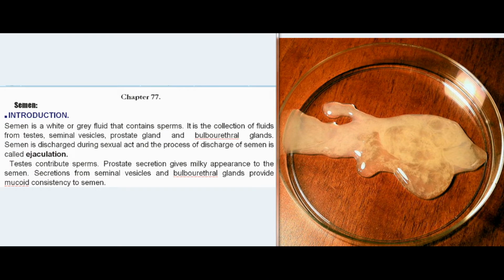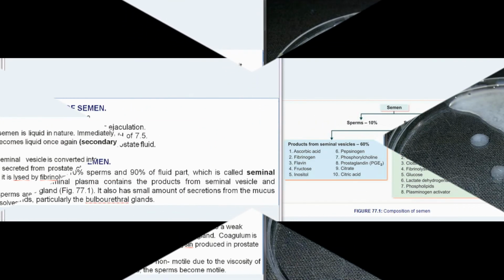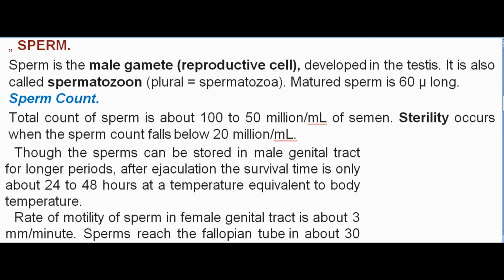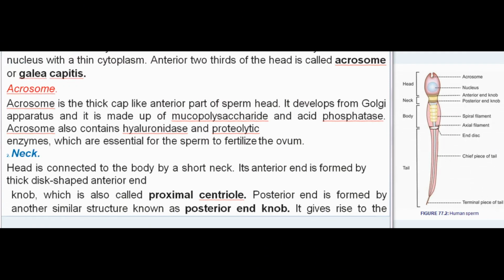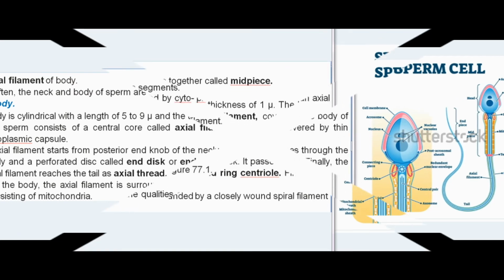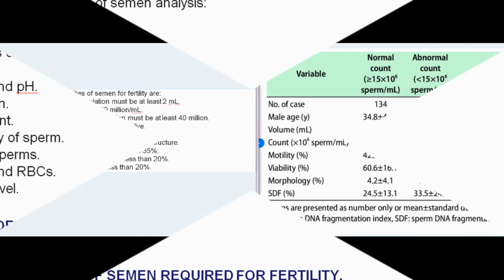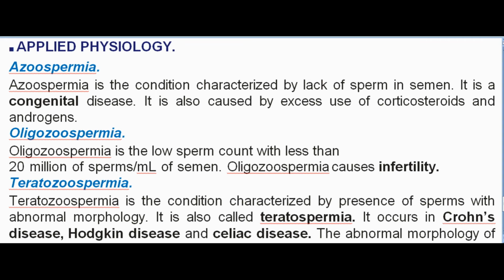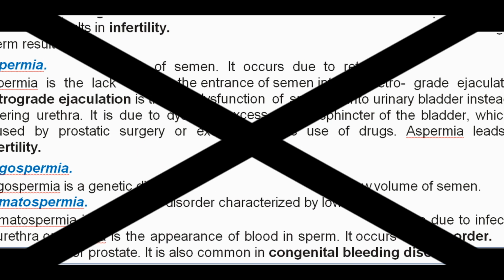Essentials Of Medical Physiology :REPRODUCTIVE SYSTEM:semen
Chapter 77.
Semen:
 INTRODUCTION.
Semen is a white or grey fluid that contains sperms. It is the collection of fluids from testes, seminal vesicles, prostate gland   and   bulbourethral   glands.   Semen is discharged during sexual act and the process of discharge of semen is called ejaculation.
Testes contribute sperms. Prostate secretion gives milky appearance to the semen. Secretions from seminal vesicles and bulbourethral glands provide mucoid consistency to semen.

 NATURE OF SEMEN.
At the time of ejaculation, human semen is liquid in nature. Immediately, it coagulates and after some time it becomes liquid once again (secondary liquefaction).
Fibrinogen secreted from   the   seminal   vesicle is converted into a weak coagulum by the clotting enzymes secreted from prostate gland. Coagulum is liquefied after about 30 minutes, as it is lysed by fibrinolysin produced in prostate gland.
When semen is ejaculated, the sperms are non- motile due to the viscosity of coagulum. When the coagulum dissolves, the sperms become motile.

 PROPERTIES OF SEMEN.
1. Specific gravity : 1.028.
2. Volume : 2 mL to 6 mL per ejaculation.
3. Reaction : It is alkaline with a pH of 7.5.
Alkalinity is due to the prostate fluid.

 COMPOSITION OF SEMEN.
Semen contains 10% sperms and 90% of fluid part, which is called seminal plasma. Seminal plasma contains the products from seminal vesicle and prostate gland (Fig. 77.1). It also has small amount of secretions from the mucus glands, particularly the bulbourethral glands.
„ SPERM.
Sperm is the male gamete (reproductive cell), developed in the testis. It is also called spermatozoon (plural = spermatozoa). Matured sperm is 60 µ long.
Sperm Count.
Total count of sperm is about 100 to 50 million/mL of semen. Sterility occurs when the sperm count falls below 20 million/mL.
Though the sperms can be stored in male genital tract for longer periods, after ejaculation the survival time is only about 24 to 48 hours at a temperature equivalent to body temperature.
Rate of motility of sperm in female genital tract is about 3 mm/minute. Sperms reach the fallopian tube in about 30 to 60 minutes after sexual intercourse. Uterine contractions during sexual act facilitate the movement of sperms.
Structure of Sperm.
Sperm consists of four parts (Fig. 77.2):
1. Head.
2. Neck.
3. Body.
4. Tail.
1. Head.
Head of sperm is oval in shape (in front view), with a length of 3 to 5 µ and width of up to 3 µ. Anterior portion of head is thin.
Head is covered by a thin cell membrane and it is formed by a condensed nucleus with a thin cytoplasm. Anterior two thirds of the head is called acrosome or galea capitis.
Acrosome.
Acrosome is the thick cap like anterior part of sperm head. It develops from Golgi apparatus and it is made up of mucopolysaccharide and acid phosphatase. Acrosome also contains hyaluronidase and proteolytic
enzymes, which are essential for the sperm to fertilize the ovum.
2. Neck.
Head is connected to the body by a short neck. Its anterior end is formed by thick disk-shaped anterior end
knob, which is also called proximal centriole. Posterior end is formed by another similar structure known as posterior end knob. It gives rise to the axial filament of body.
Often, the neck and body of sperm are together called midpiece.
3. Body.
Body is cylindrical with a length of 5 to 9 µ and the thickness of 1 µ. The body of the sperm consists of a central core called axial filament, covered by thin cytoplasmic capsule.
Axial filament starts from posterior end knob of the neck. It passes through the body and a perforated disc called end disk or end ring centriole. Finally, the axial filament reaches the tail as axial thread.
In the body, the axial filament is surrounded by a closely wound spiral filament consisting of mitochondria.
4. Tail.
Tail of the sperm consists of two segments:
i. Chief or main piece: It is enclosed by cyto- plasmic capsule and has an axial thread. It is 40 to 50 µ long.
ii. Terminal or end piece: It has only the axial filament.
„ PRODUCTS FROM SEMINAL VESICLES.
Products of seminal vesicles are given in Figure 77.1.
„ PRODUCTS FROM PROSTATE GLAND.
Products of prostate gland are given in Figure 77.1.
 SEMEN ANALYSIS.
Analysis of semen evaluates the qualities of semen, which is useful to investigate the infertility.
Parameters of semen analysis:
1. Volume.
2. Reaction and pH.
3. Liquefaction.
4. Sperm count.
5. Morphology of sperm.
6. Motility of sperms.
7. Pus cells and RBCs.
8. Fructose level.

QUALITIES OF SEMEN REQUIRED FOR FERTILITY.
Minimum required qualities of semen for fertility are:
1. Volume of semen per ejaculation must be at least 2 mL.
2. Sperm count must be at least 20 million/mL.